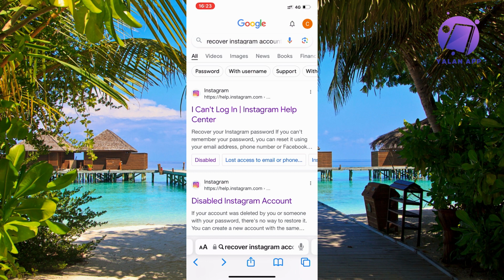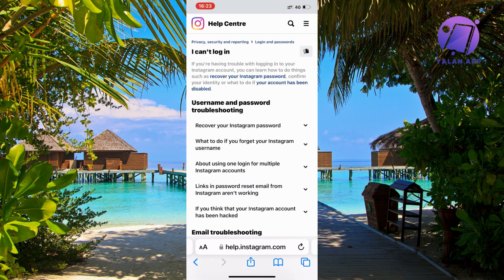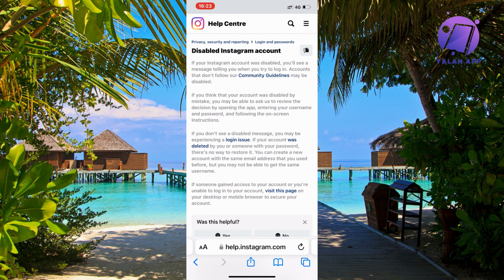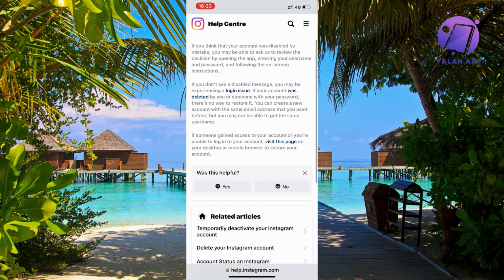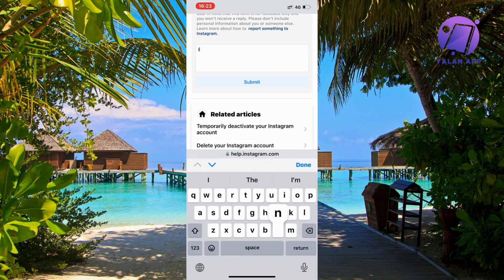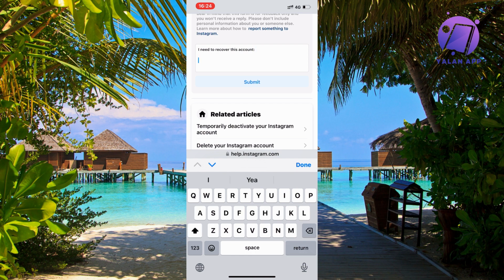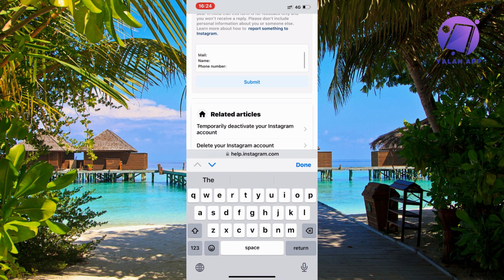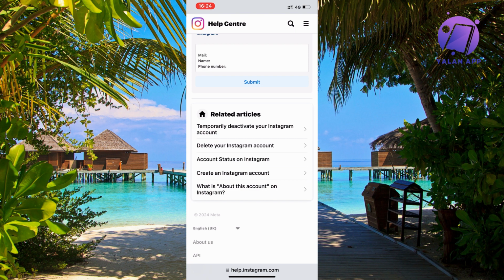How To Recover Instagram Account 2025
Lost access to your Instagram account? Follow this step by step guide to learn how to recover your Instagram account and regain access to your profile and content in 2025.